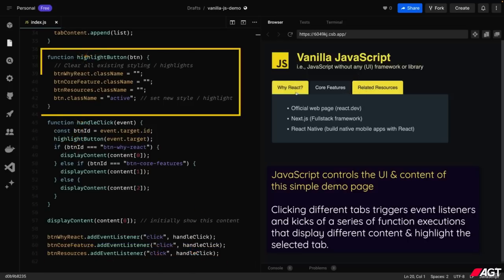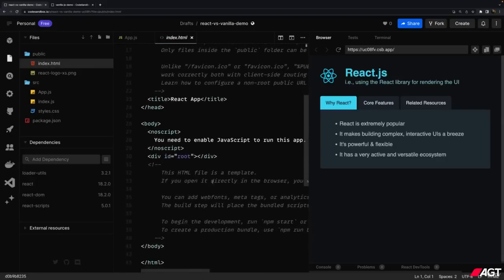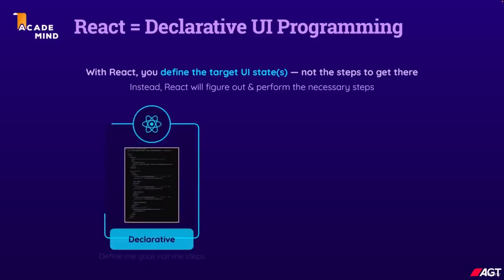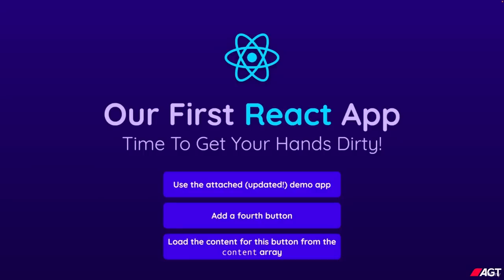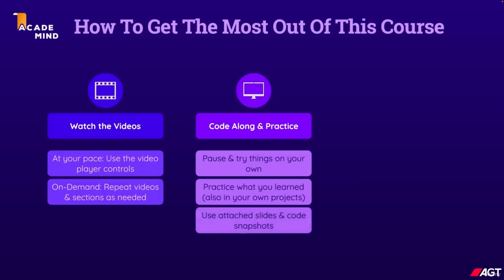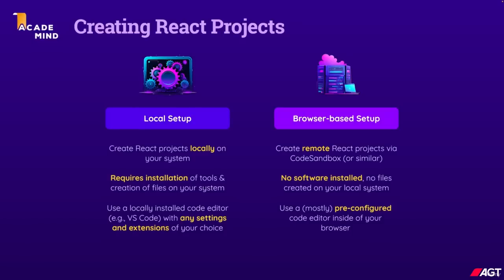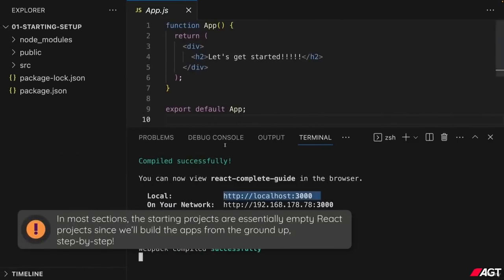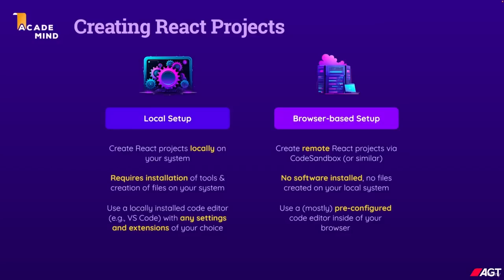React - The Complete Guide 2025: Master React, Next.js & Redux!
Ready to become a React pro in 2025? This complete guide covers everything you need to know about React, Next.js, and Redux to build modern, scalable, and high-performance web applications. Whether you're a beginner or an experienced developer, this course will take your skills to the next level.

✅ What You’ll Learn:

React fundamentals: components, hooks, and state management.

Next.js for server-side rendering and static site generation.

Redux for advanced state management in complex applications.

Best practices for building modern web apps in 2025.

By the end of this guide, you'll have the skills to create professional-grade applications and stay ahead in the ever-evolving world of web development. Start your React journey today!